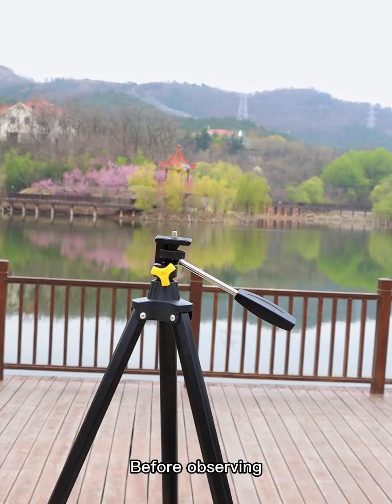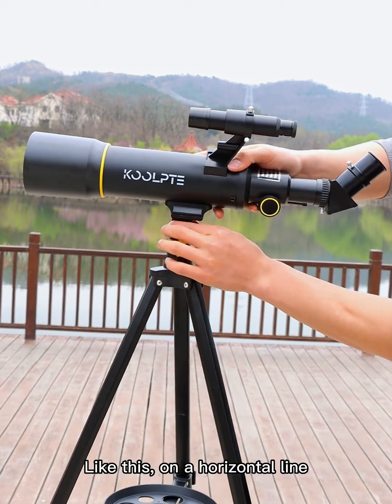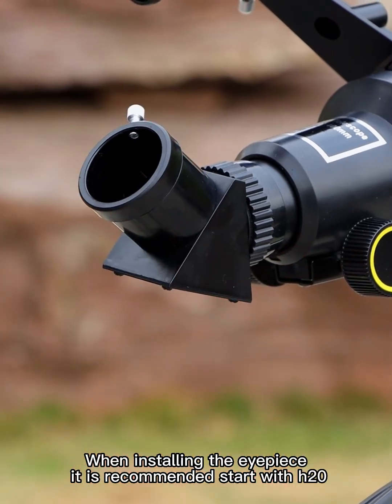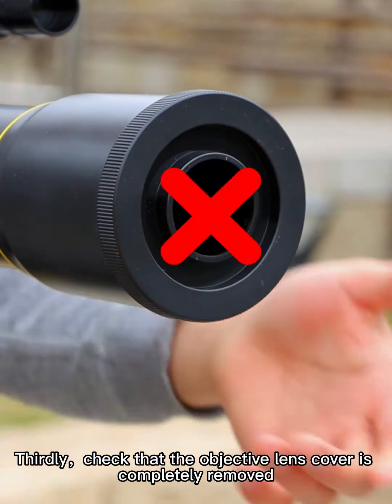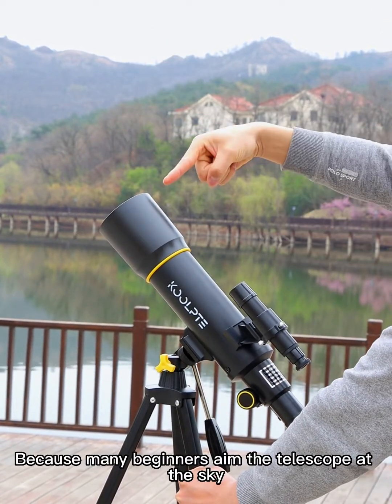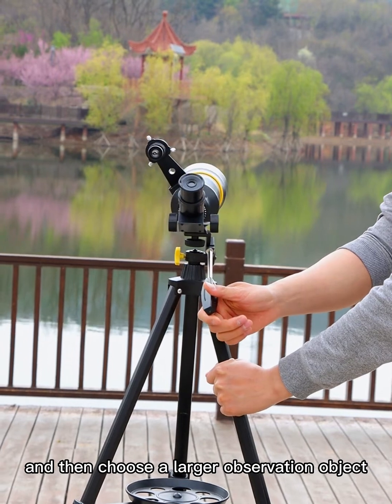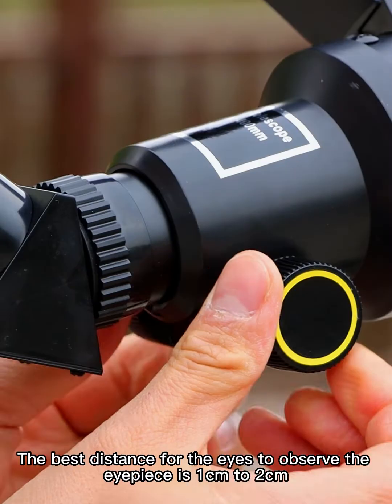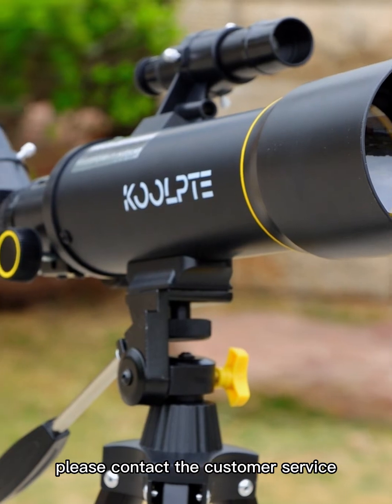Koolpte - How To Use The 70400 Telescope